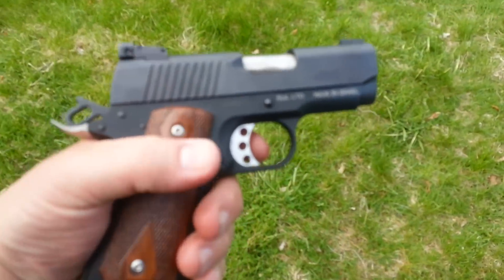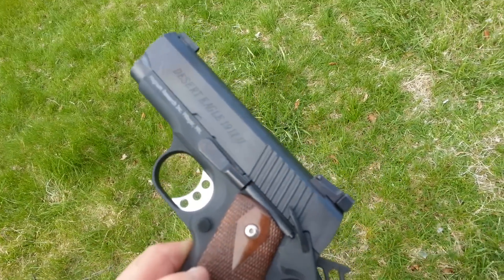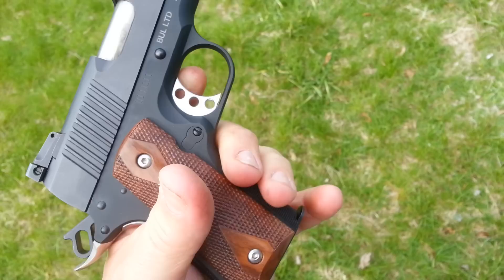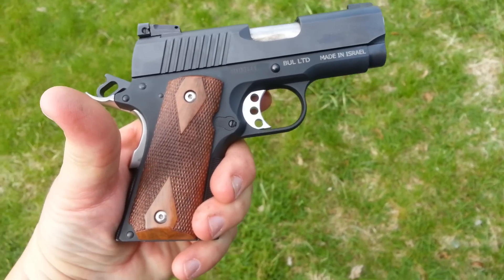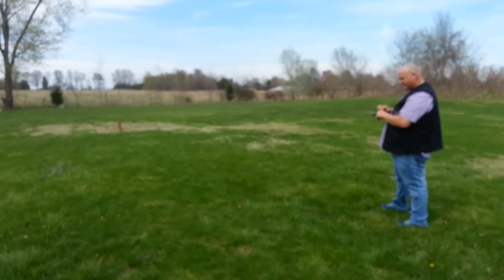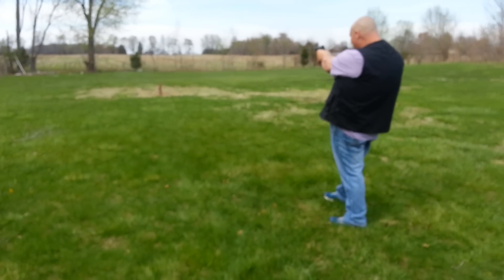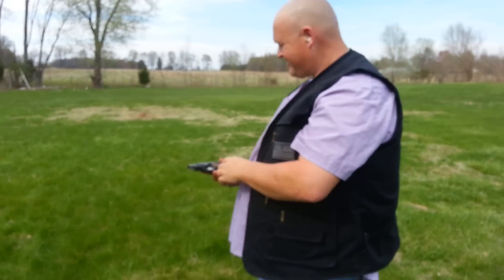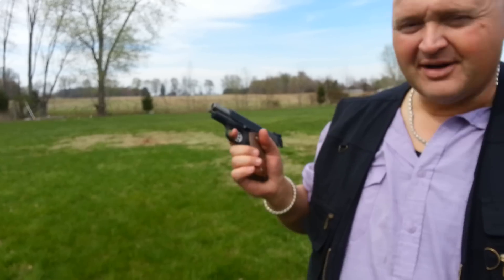1911 Desert Eagle 45 ACP handgun shooting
shooting my brand new Desert Eagle 1911 handgun